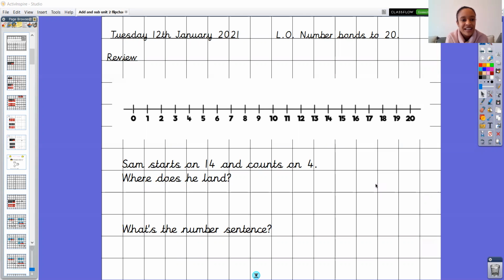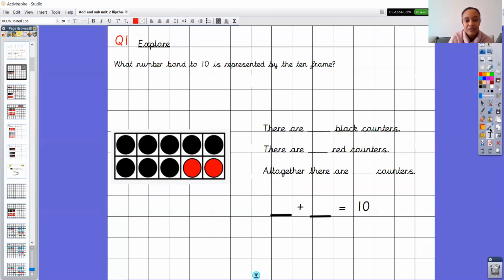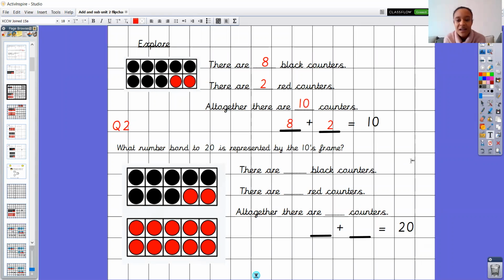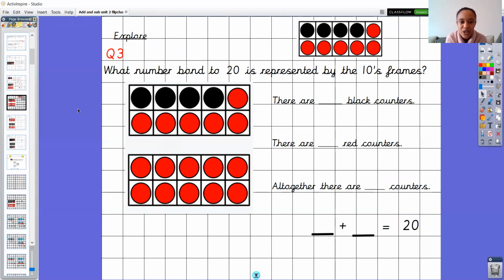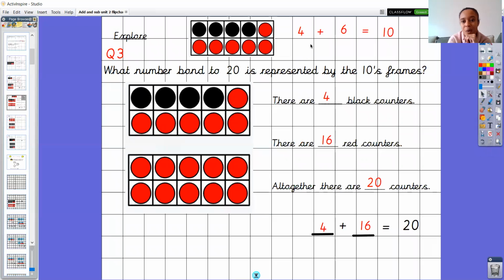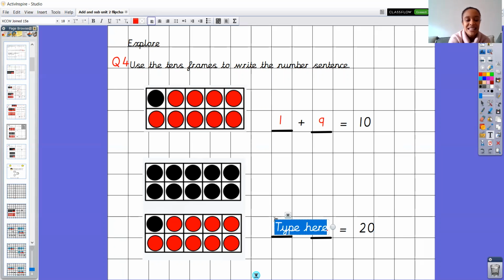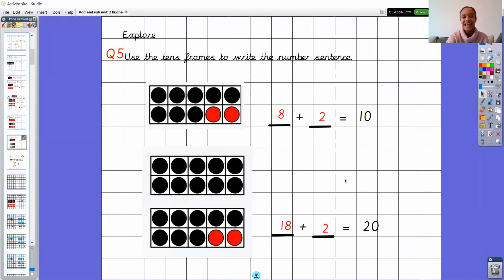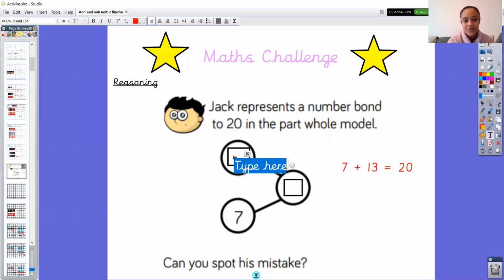Year 1: Tuesday 12th January: Maths (Number bonds to 20)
Number bonds to 20.